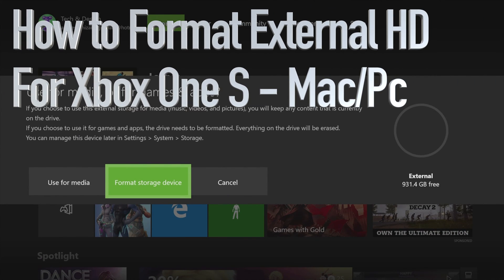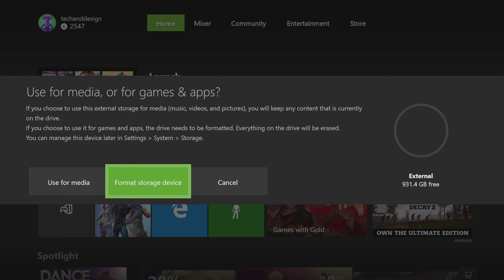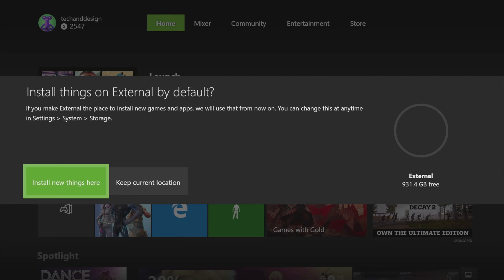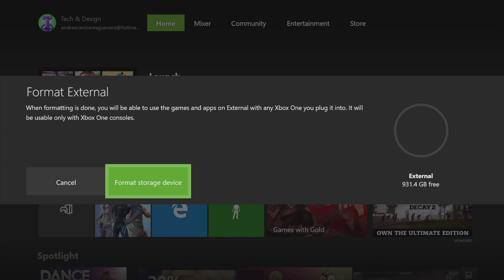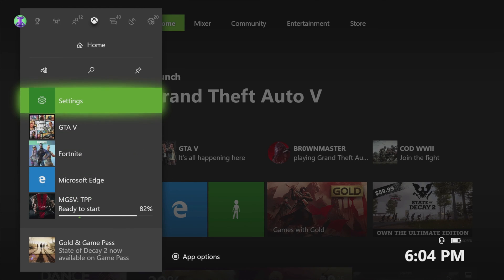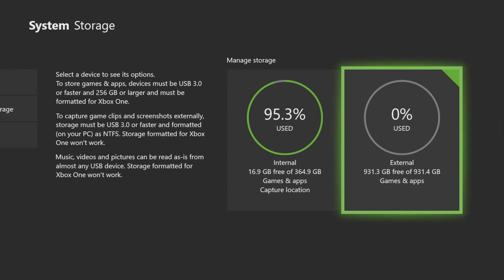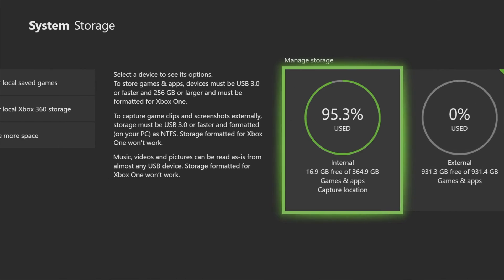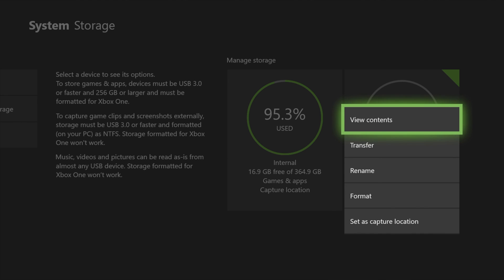How to Format External Harddrive for Xbox One S - Mac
Get your external harddrive ready using your MacBook and than format it using your Xbox oneS